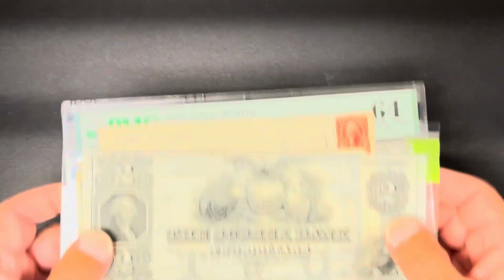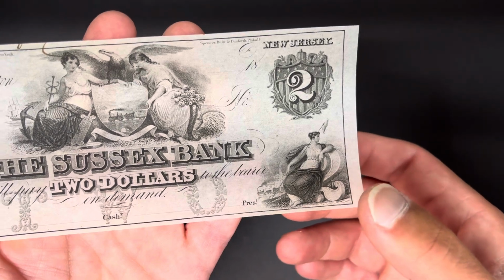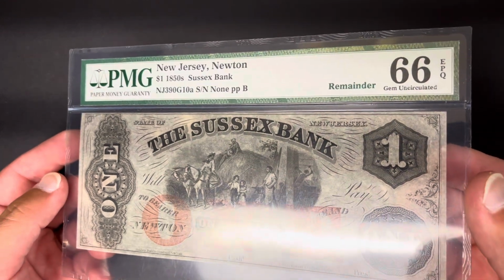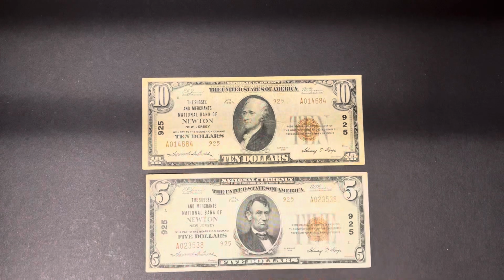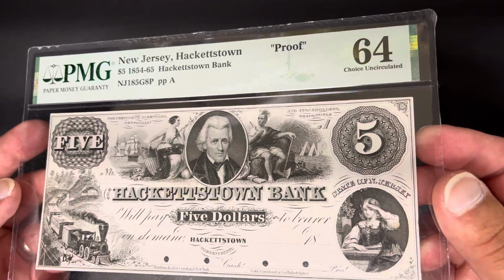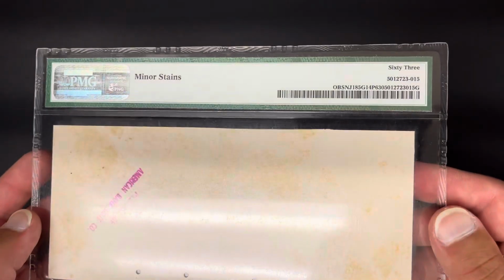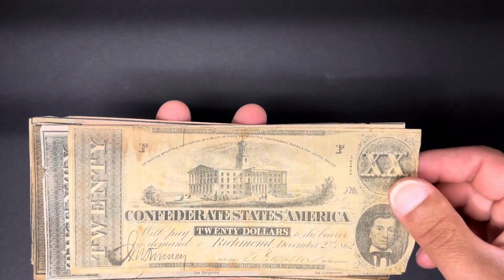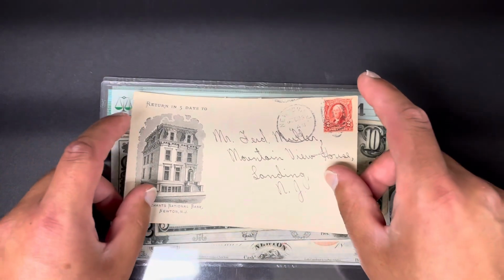Currency Dump! Notes From Local NJ Banks & Random Confederates